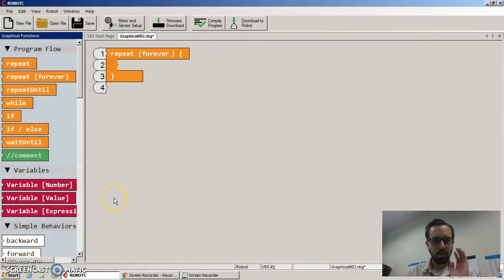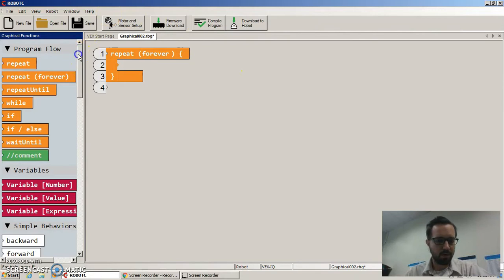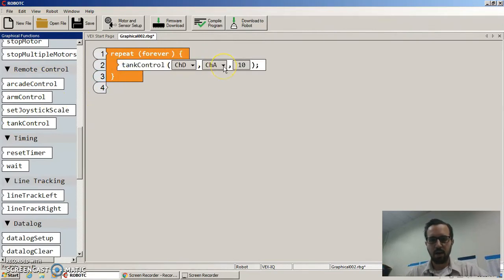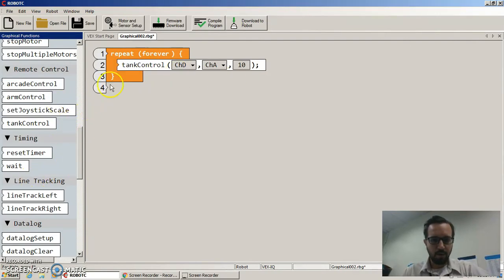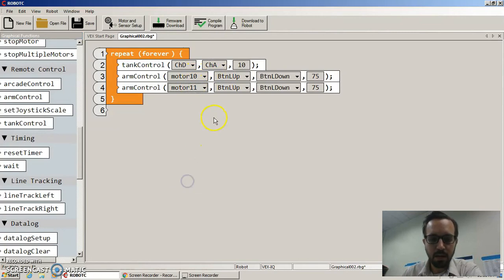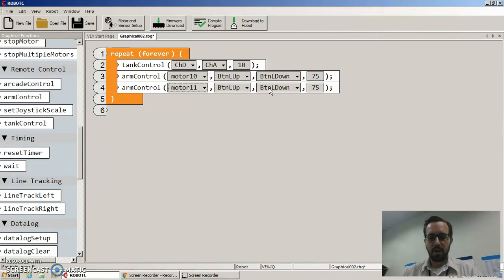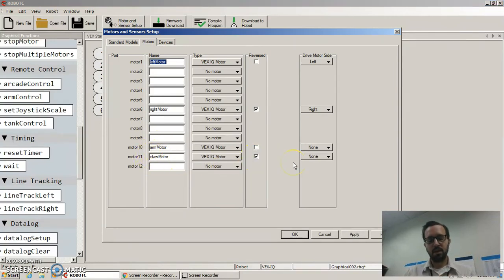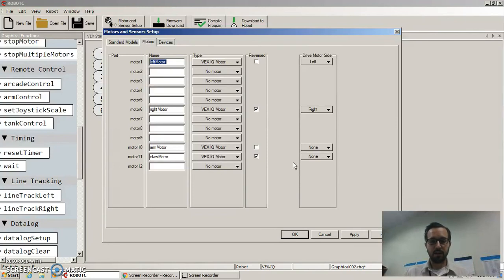Running two motors off of one button VEX IQ ROBOTC